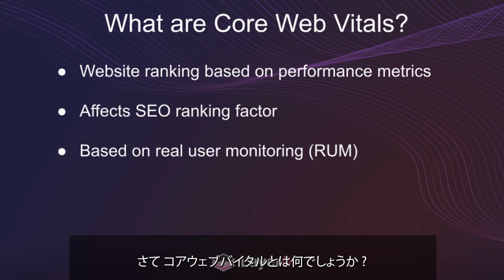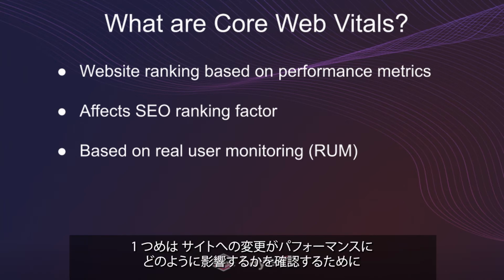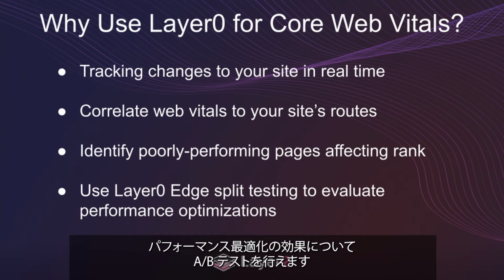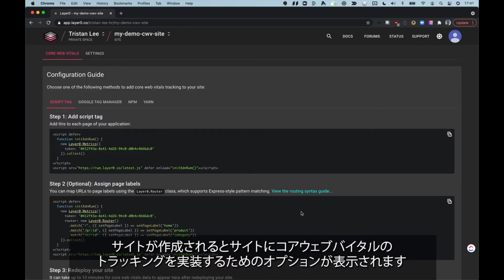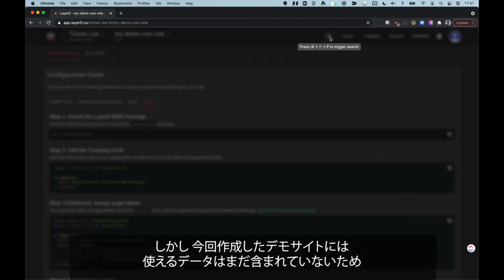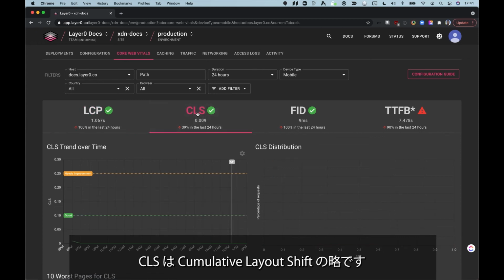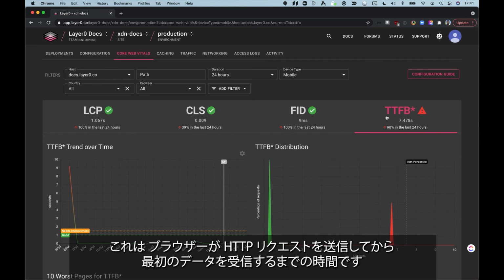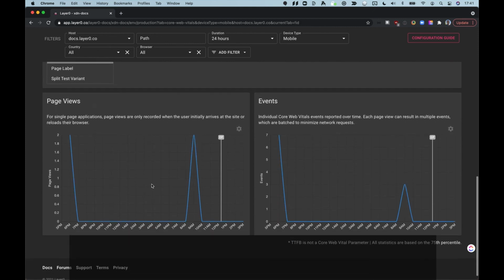Layer0 - Core Web Vitals 測定のチュートリアル